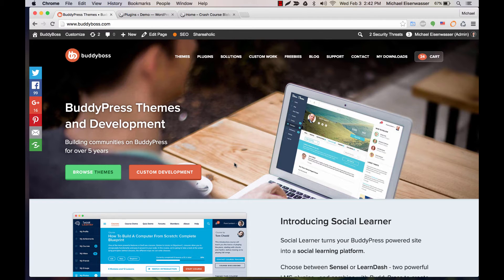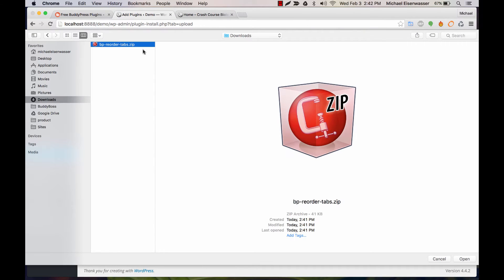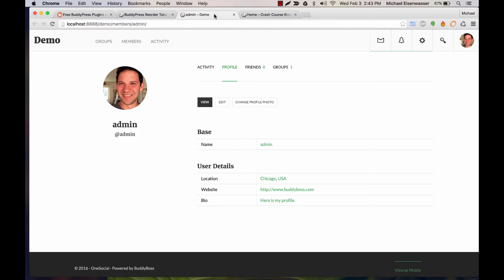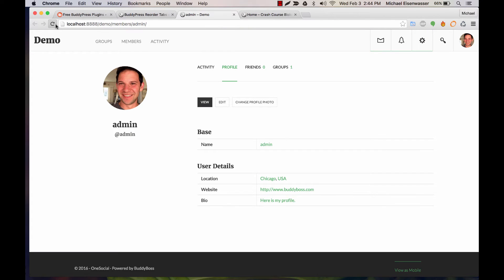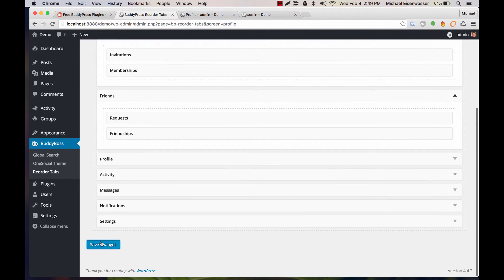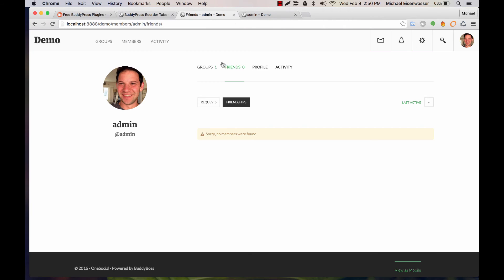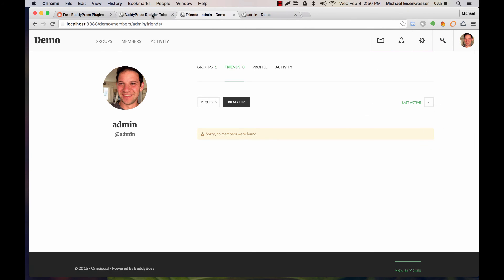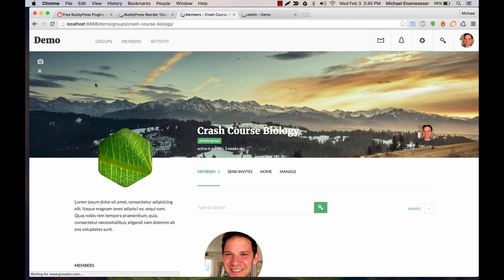How to use BuddyPress Reorder Tabs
How to reorder profile and group tabs using BuddyPress Reorder Tabs plugin